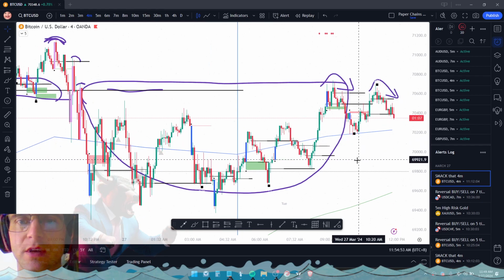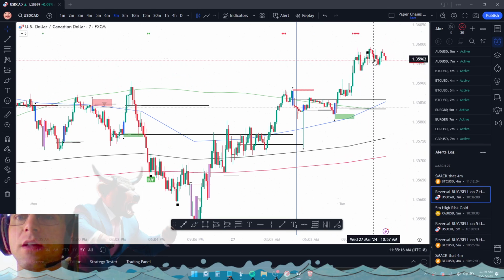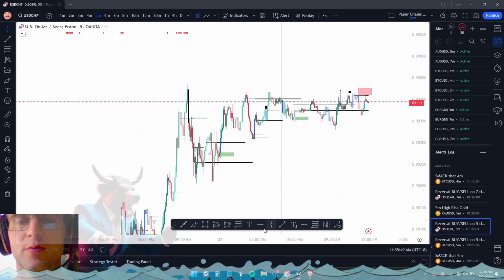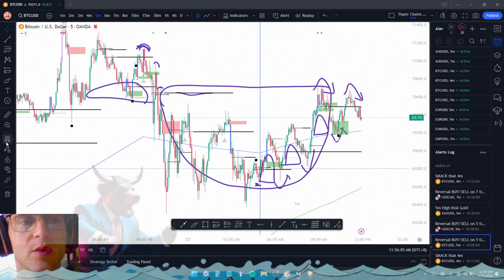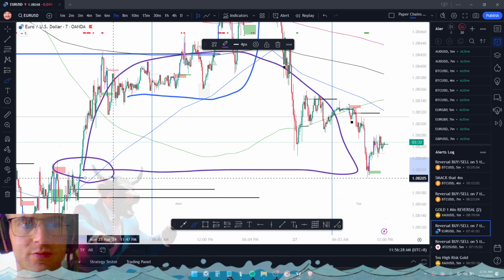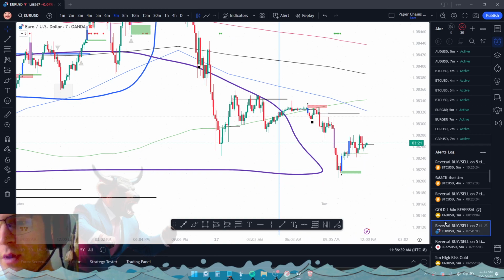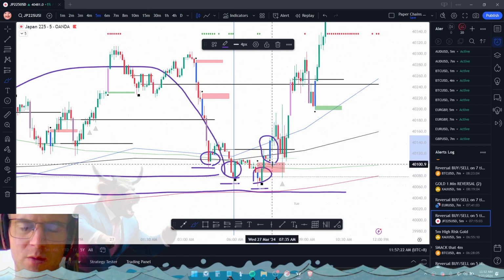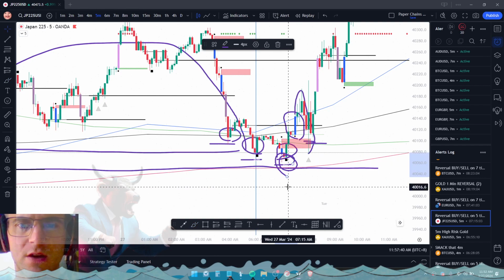Probably the easiest way to trade Asian session.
Works on any pair / instrument. Hope this strategy helps you guys out! Great for seasoned traders or completely new traders. Save time on the charts and get alerted when the reversals happen, try my friends indicator out if you would like. He just finished it this year.

Comment with any questions and Ill try and help out.

Donate to your favorite charity if you found this video helpful!